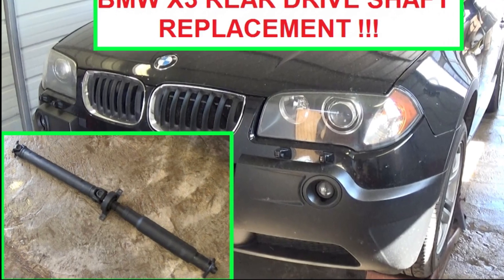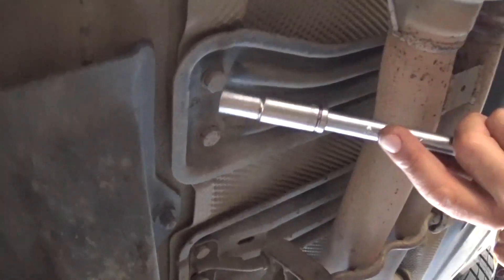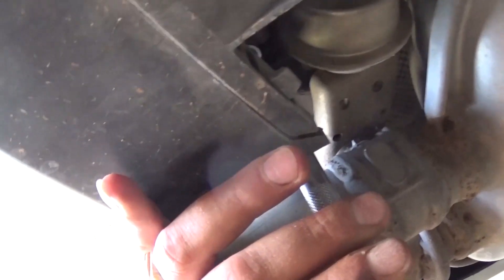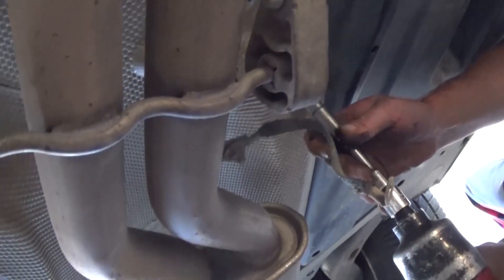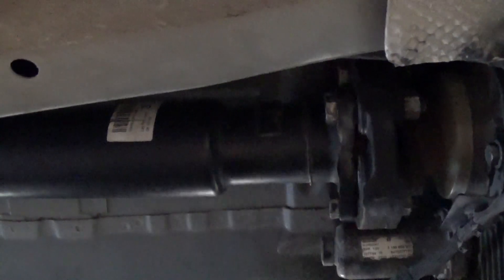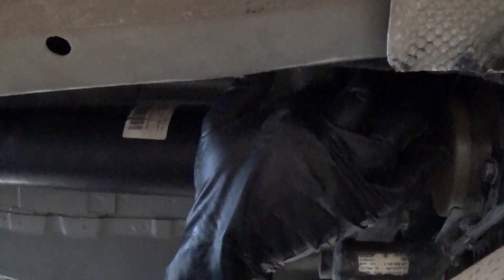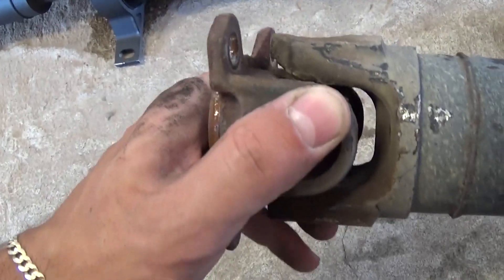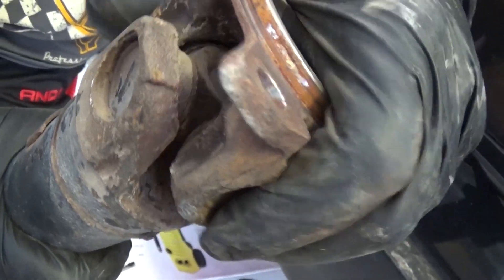BMW X3 E83 Drive Shaft removal and replacement. Rear Driveshaft Replacement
We took this video to show you how to remove and replace the rear drive shaft on a BMW X3. If you feel vibrations when accelerating especially at 40+ MPH than most likely it is a bad drive shaft. If you let off the gas the vibrations will be less so that is how it defers from not balanced tires.
A new shaft will cost you $800+. We purchased this one on eBay for $382 remanufactured. It is great quality and works great.
It comes with a new support bearing as well.
We have a video on our channel how to replace the GUIBO as well. Always check it when removing the drive shaft.
It should work on:
2004 BMW X3 Rear Drive Shaft Replacement
2005 BMW X3 Rear Drive Shaft Replacement
2006 BMW X3 Rear Drive Shaft Replacement
2007 BMW X3 Rear Drive Shaft Replacement
2008 BMW X3 Rear Drive Shaft Replacement
2009 BMW X3 Rear Drive Shaft Replacement
2010 BMW X3 Rear Drive Shaft Replacement